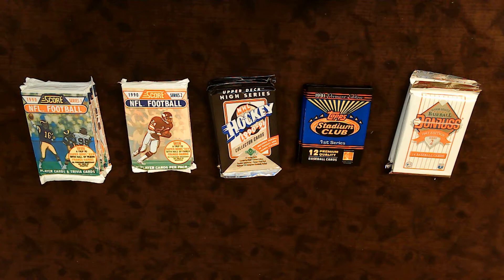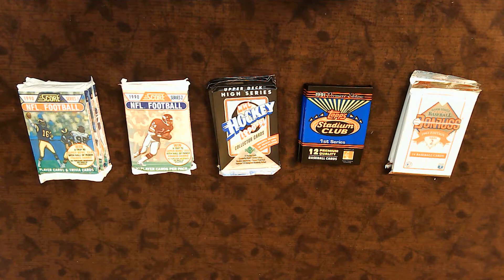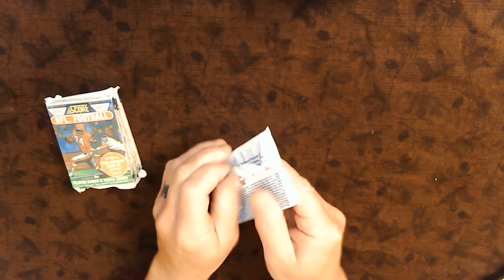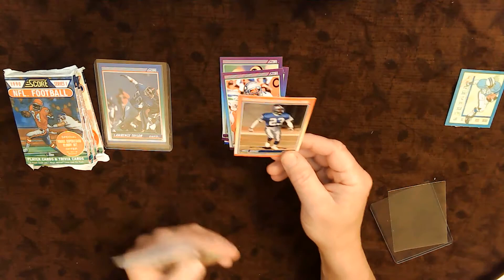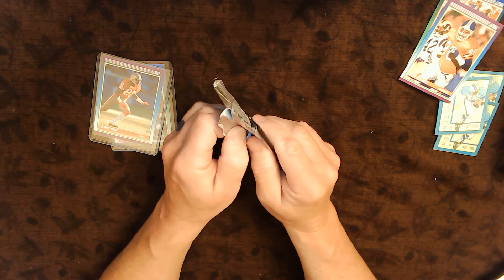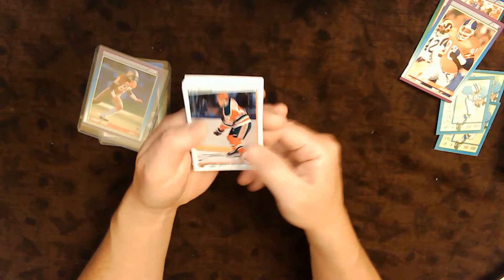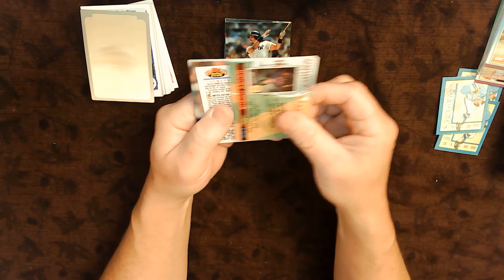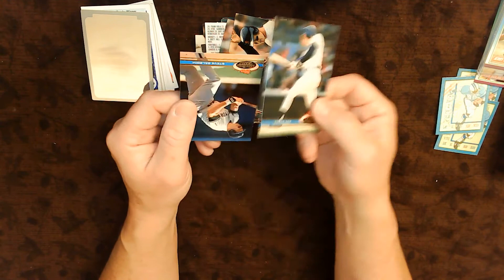Secret Santa Retro Pack Break Holographic Madness!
Fun break of some "Junk Wax" I got as a Secret Santa gift from my son, that makes me nostalgic for when I was collecting cards in the early 1990s when he was just a baby! We open 5 packs of Score 1990 1st and 2nd series Football cards, Upper Deck High Series Hockey Cards, Topps 1991 Stadium Club baseball, and Donruss 2nd Series Baseball cards. Even though they're common packs, we still get some desirable hits like Lawrence Taylor and Jerry Rice from 90 Score Football, and a kitschy hologram sticker that you can only see in direct light features players from 1948-49 Boston Bruins and Chicago Blackhawks!

Other highlights include:
Score
Junk Wax
Upper Deck
Hockey Cards
holographic
High Series
Stadium Club
Donruss
Rated Rookie
Baseball Cards
Boston Bruins
Chicago Blackhawks
Denver Broncos
Colorado Rockies
Yankees
Lawrence Taylor
Jerry Rice
Wayne Gretsky
Secret Santa
Rookie Card
Emmitt Smith
Cortez Kennedy
Joe Montana
Junior Seau
Barry Sanders
Jerry Rice
Bo Jackson
Deion Sanders
Herschel Walker
John Elway
Dan Marino
Bo Jackson
Brett Hull
Steve Yzerman
Joe Sackic
Patrick Roy
Brett Hull
Nolan Ryan
DonMattingly
Roger Clemens
Mike Piazza
Ricky Henderson
Chipper Jones